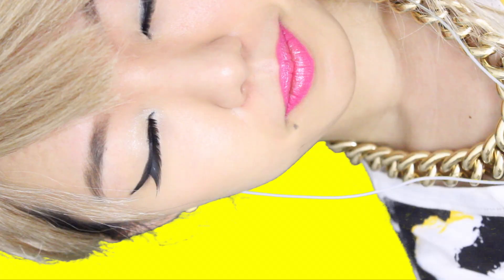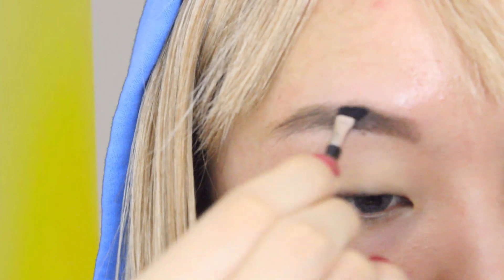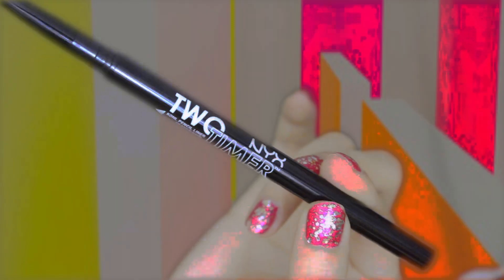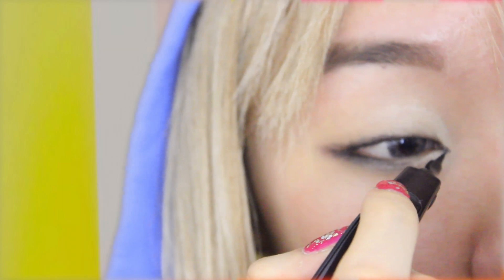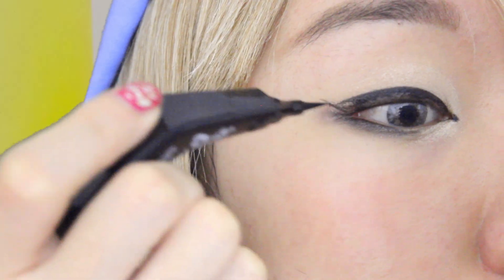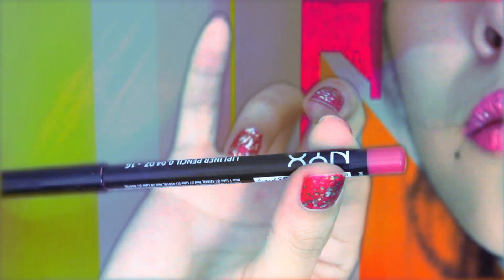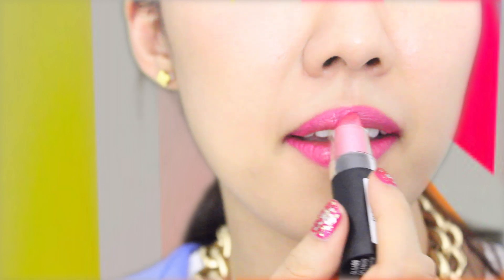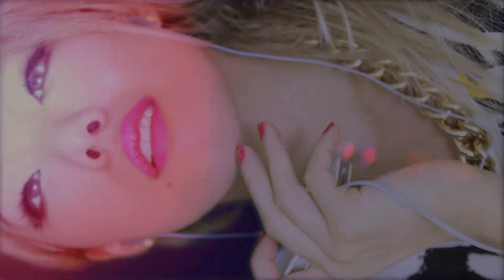2ne1 CL Makeup Tutorial -- "Gotta Be You" Kpop Inspired/ NYX FACE AWARDS 2014 TOP 20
2ne1 Cl Makeup Tutorial is here! This is a kpop inspired makeup tutorial inspired by the music video "Gotta be You" '너 아님 안돼. This has CL's famous eyeliner look. This is also my 2nd round entry for NYX FACE AWARDS 2014 to get to the TOP 20!

VOTING STARTS TODAY! (MAY 30th - JUNE 2nd)

YOU CAN VOTE 3x a day! Please , please help me get to the next round and make my dream come true ;') Thank you so much for supporting me everyone. I love you guys so much .. I really appreciate you guys! I'm going to have a big giveaway soon for you guys to thank you guys!

This really means a lot to me and I really thank you for being a part of this! Let's do this!

PRODUCTS MENTIONED:
- NYX eyebrow powder ECP 06 Blonde
-NYX BB "perfection in a tube"
- NYX eye shadow base
-Glam shadow "pixie dust"
-NYX two timer
- NYX "the curve liner"
-NYX lip pencil "hot pink"
-NYX Glam lipstick "splendid"
- NYX small shadow brush

*music is NON-COPYRIGHTED. (confirmed)